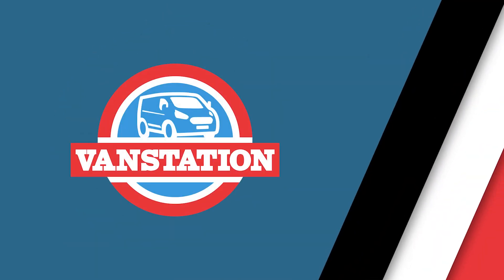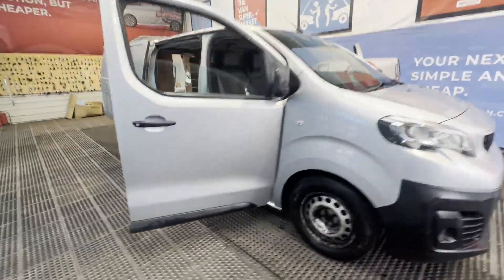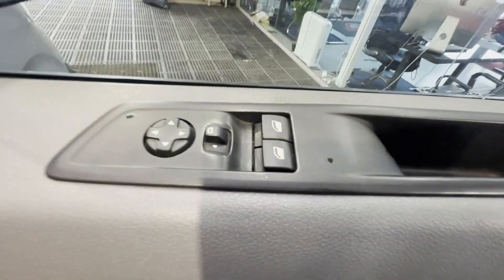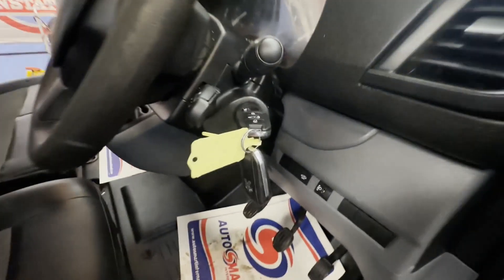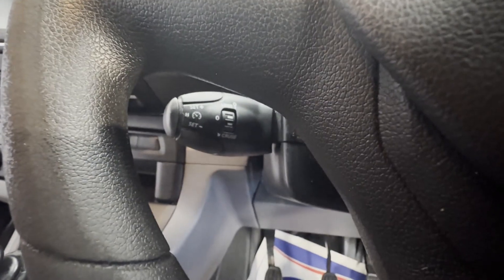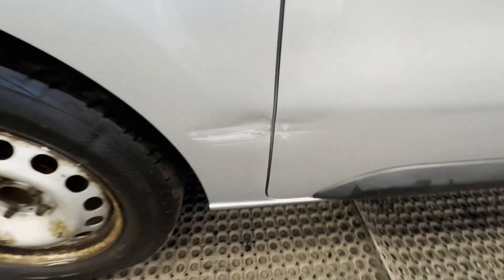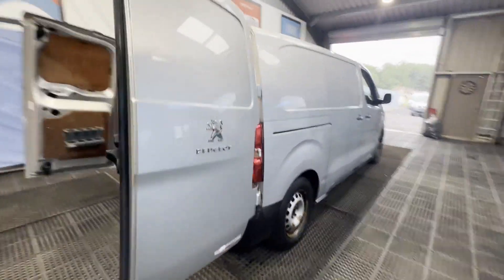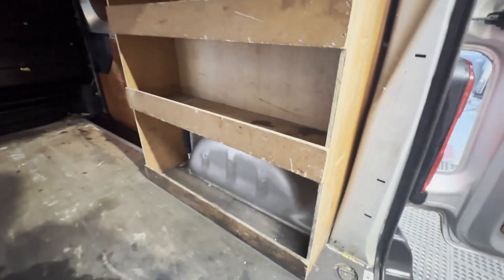MF67JVW - 2017 Peugeot Expert Pro Std BlueHDi 115 S&S 6-spd vat inclusive bargain euro 6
Model: 67 PLATE PEUGEOT EXPERT PRO STD BLUEHDI 115 S&S 6-SPD MAN 1000KG VAT INCLUSIVE
Body: Silver - Panel Van
Mileage: 100711
MOT: 1st April 2025
Engine: 1560cc DV6FCU
Transmission: 6 Speed Manual - FWD
Features: 1 Former Keeper, Parking Sensors, A/C, Electric Windows, 2 Keys, Cruise Control